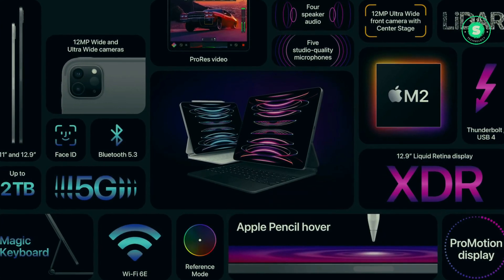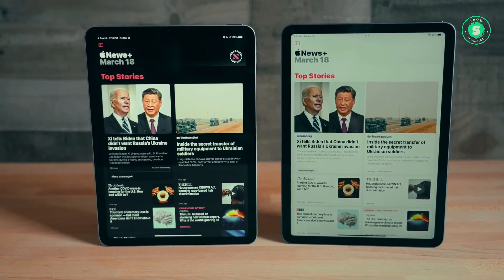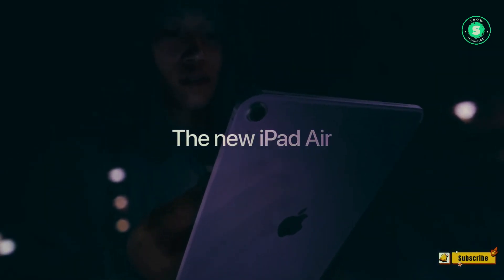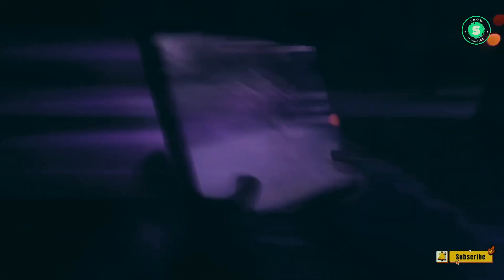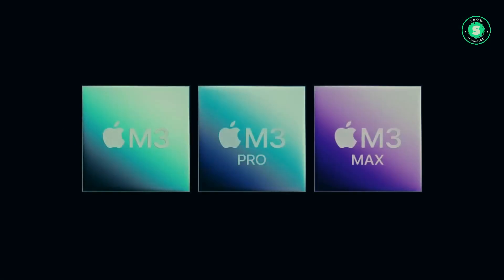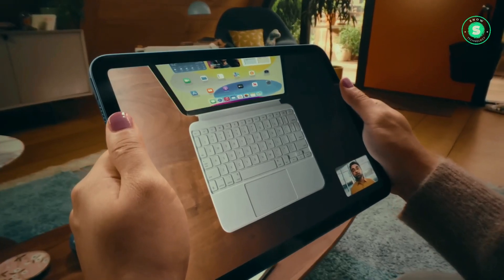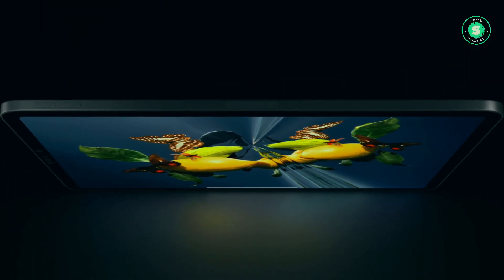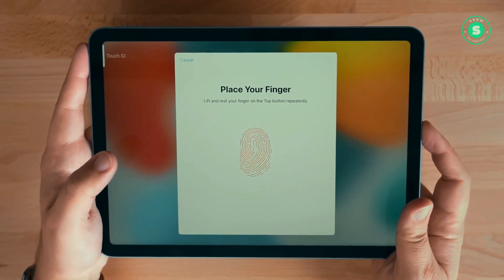OLED iPad Pro M3 2024 Release Date Update!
Get ready for the future of technology with our latest video! Dive deep into the world of Apple as we unravel the mysteries and speculations surrounding the much-anticipated iPad Pro 2024. From its cutting-edge design to the OLED screen, we leave no stone unturned. Join us as we explore the potential release dates, the expected features, and the buzz in the tech world about this revolutionary device.